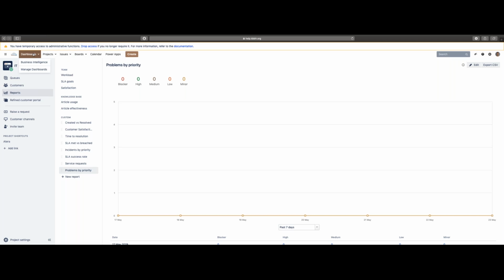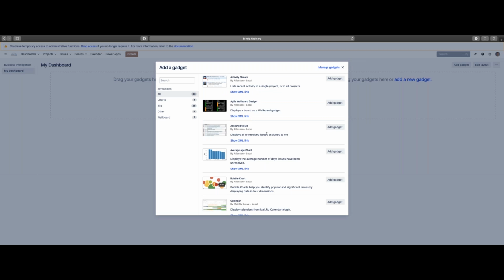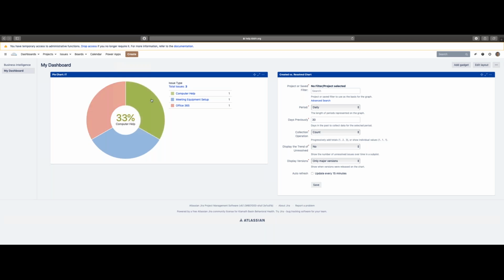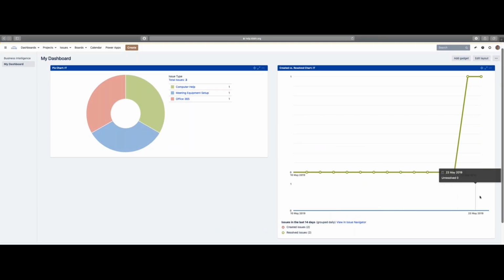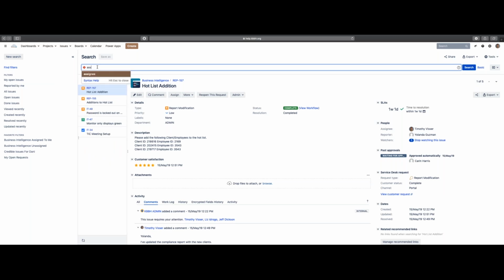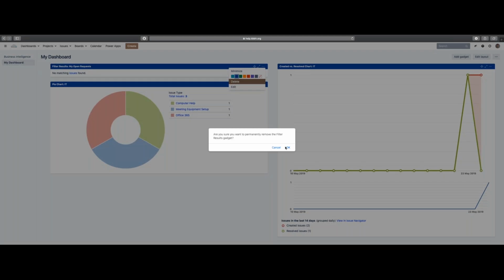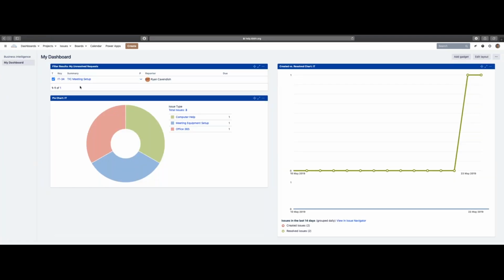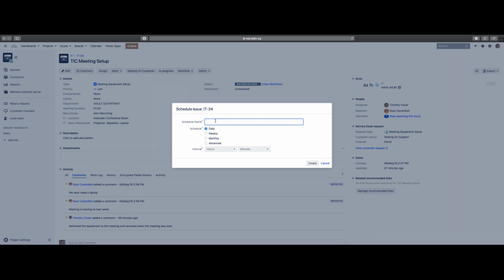Dashboards And Filters